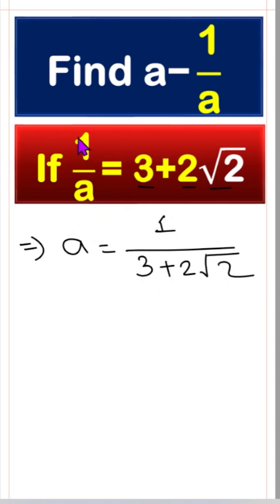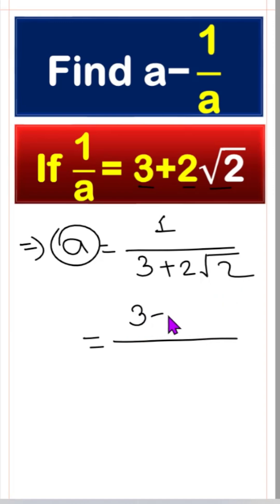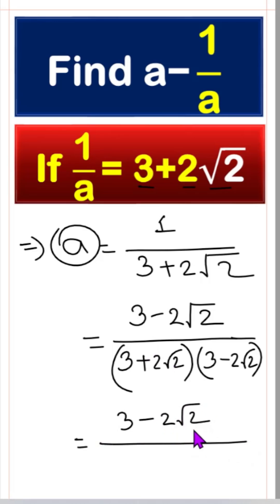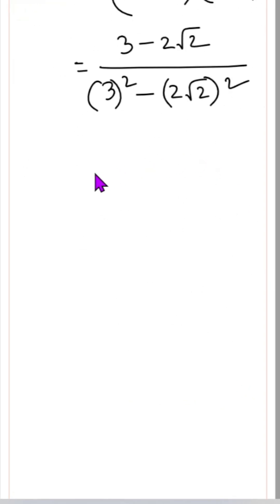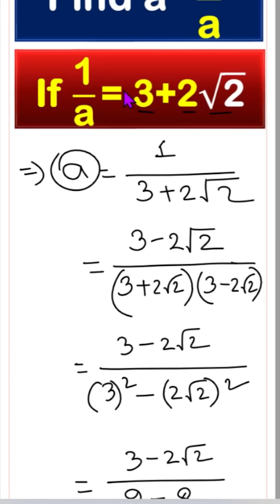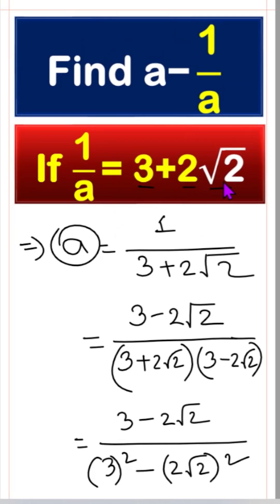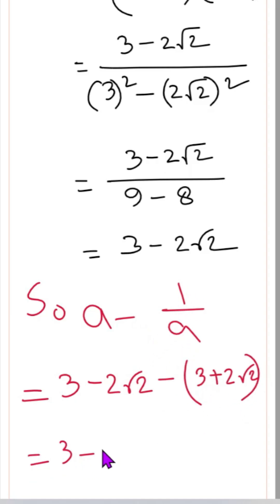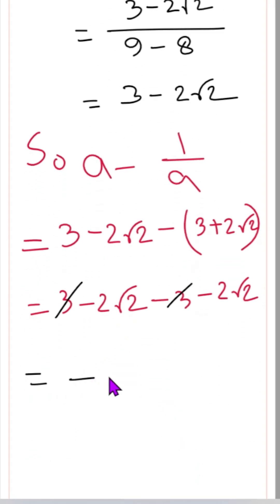Simplify Nice Math Olympiad